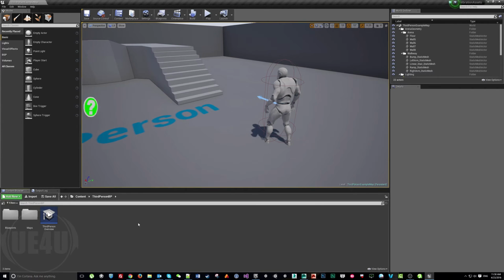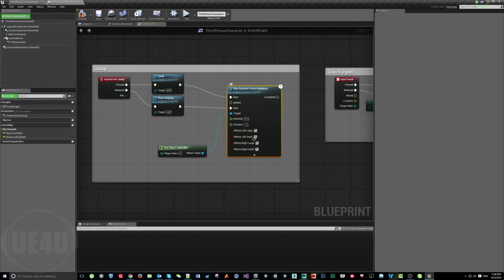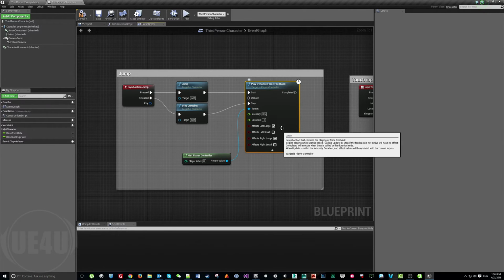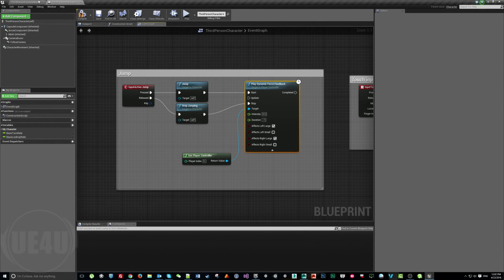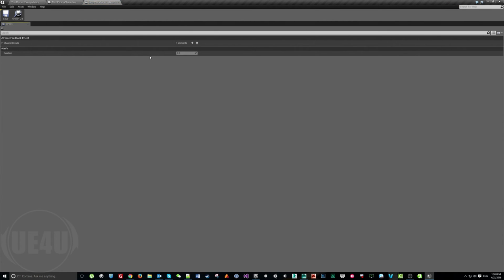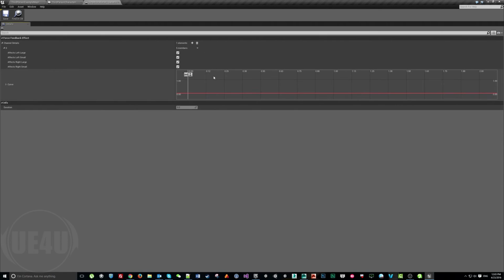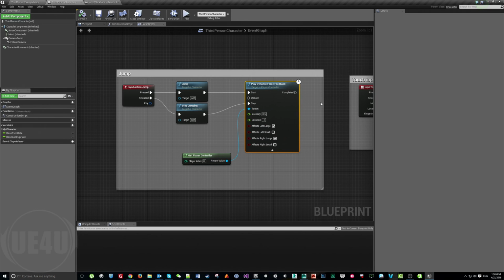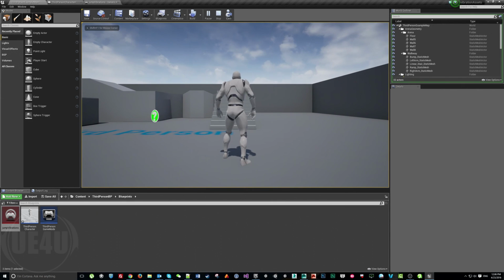Unreal Engine, Managed Controller Vibrations - UE4U.XYZ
Also follow the FB page in order to ask or discuss a certain tutorial/content: